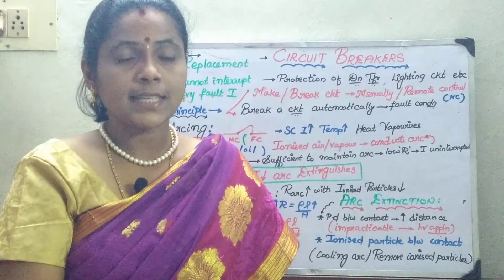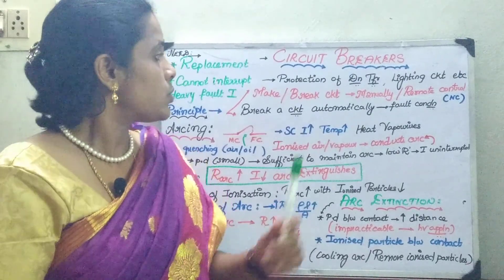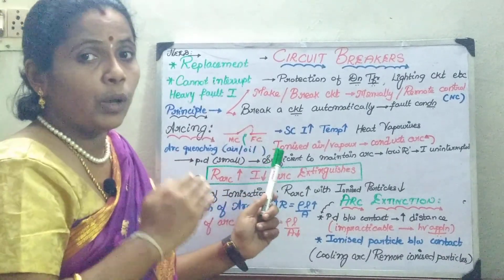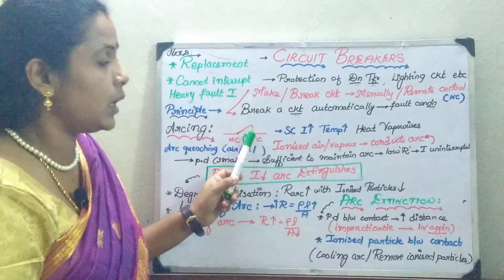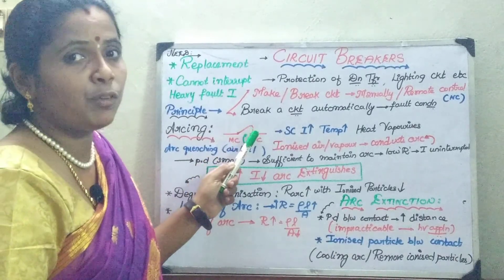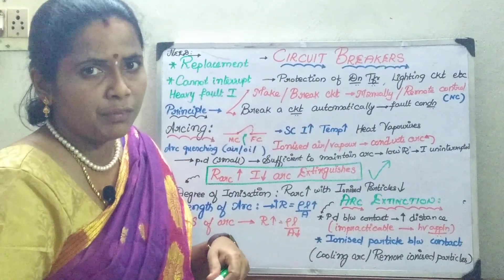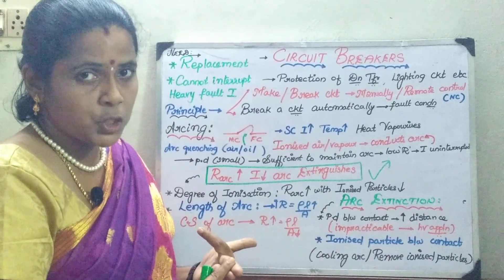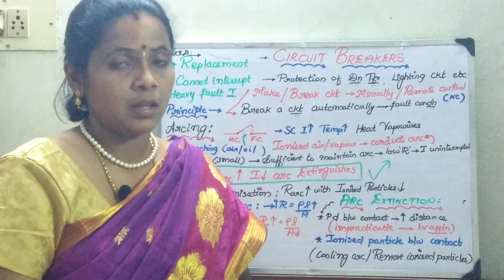48 Introduction to Circuit Breakers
Introduction to Circuit Breakers